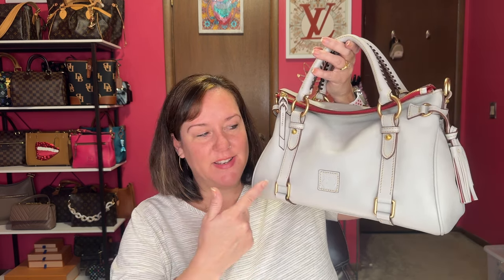I Have Every INTENTION of Using My Satchels But….. 👜 Dooney & Bourke Collab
I have every INTENTION of using my satchels  BUT ??